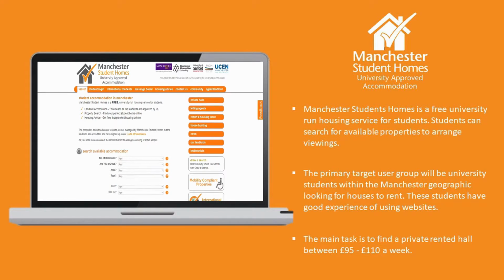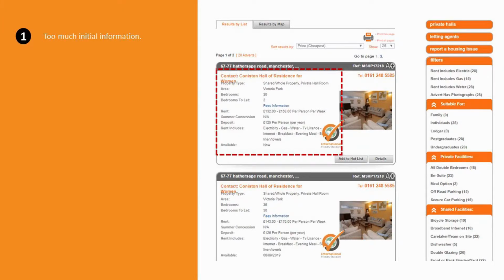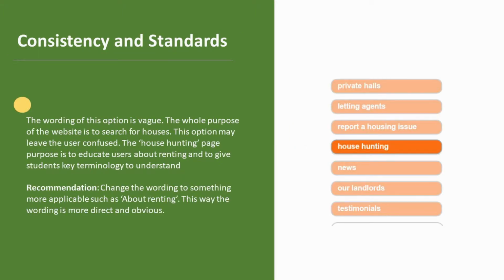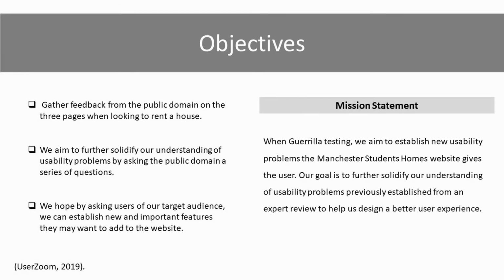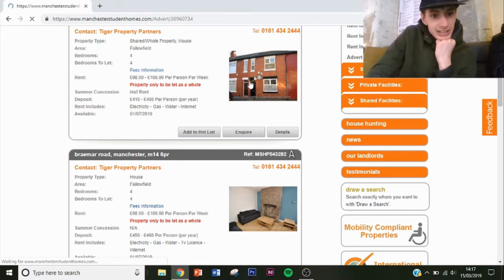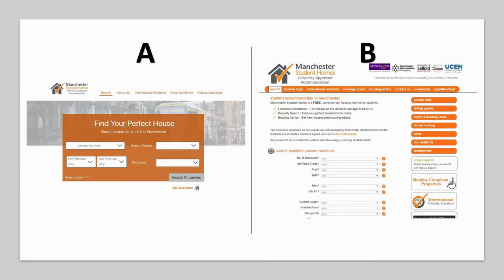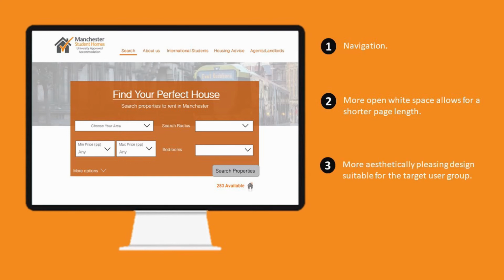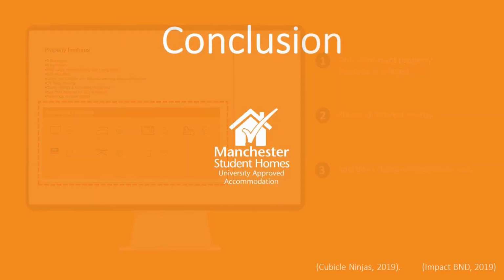Manchester Student Homes | UXD Review | Term 2